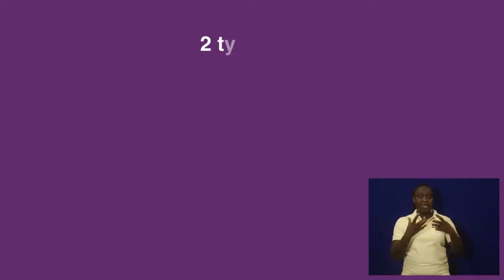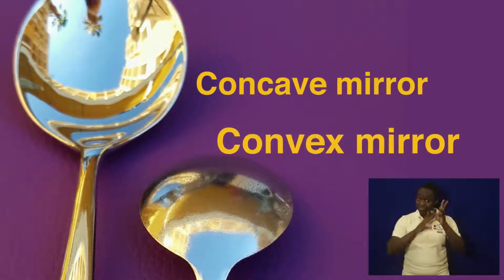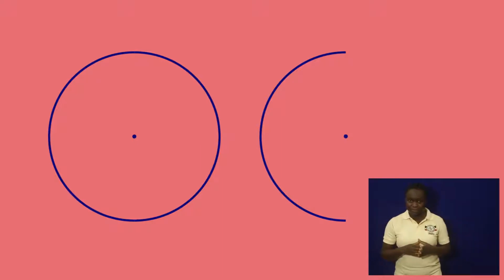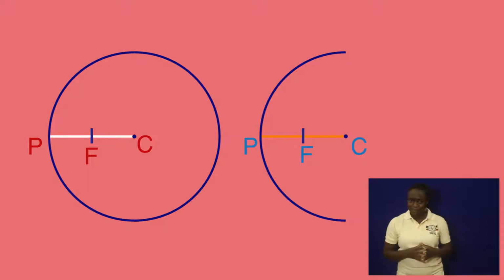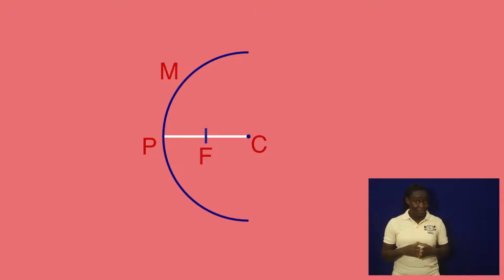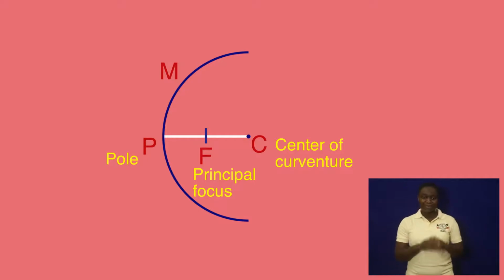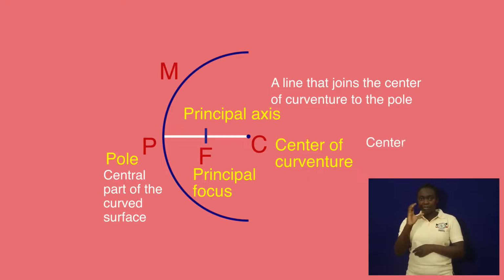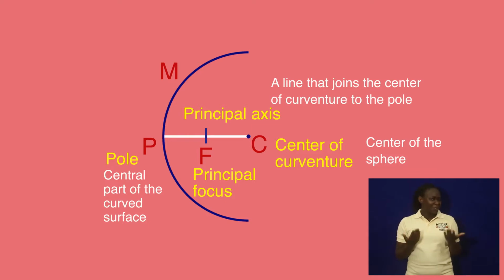Physics Reflection at curved surfaces